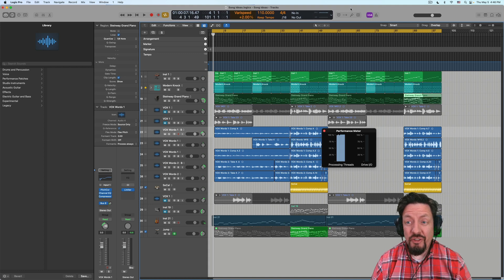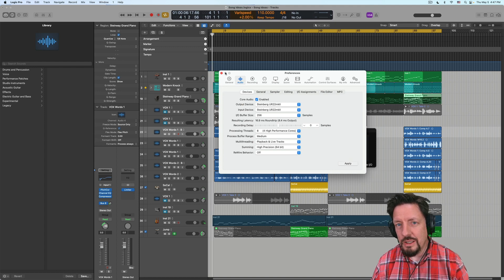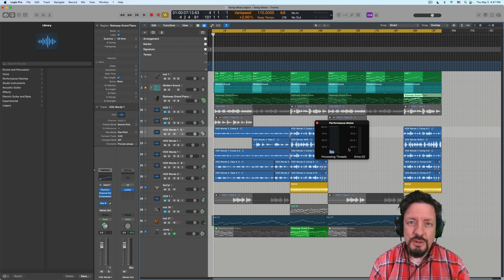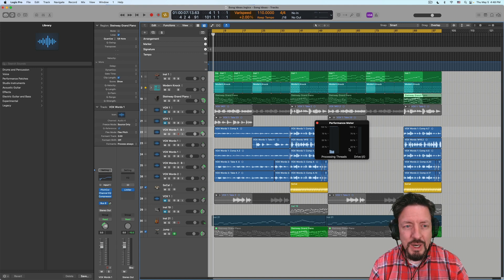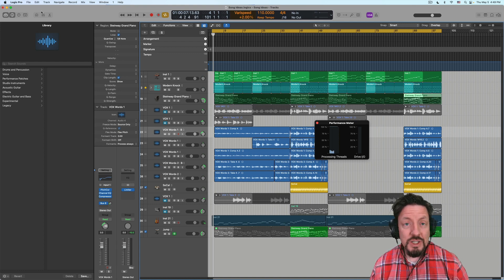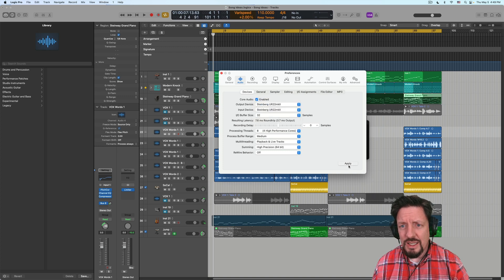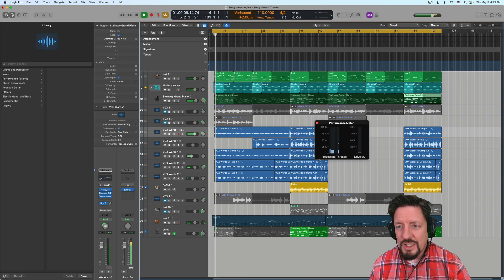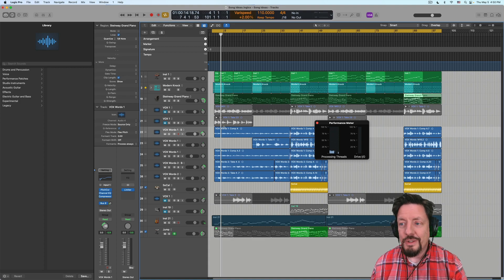A Buffer Glitch in Logic 10.7.4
Logic users, can you test this out for me... is anyone else having this issue?